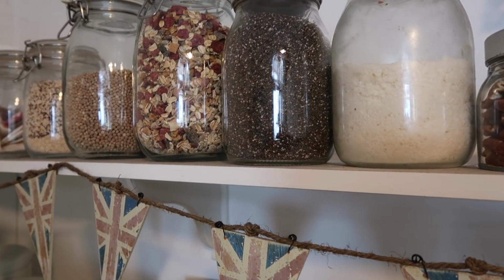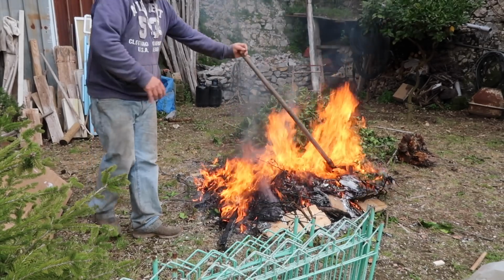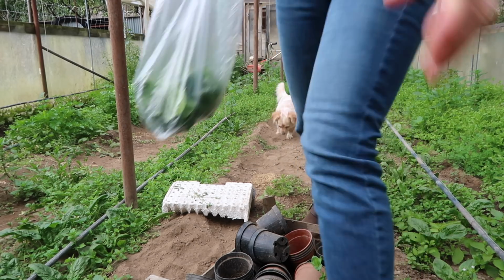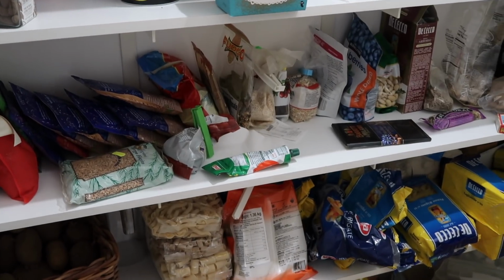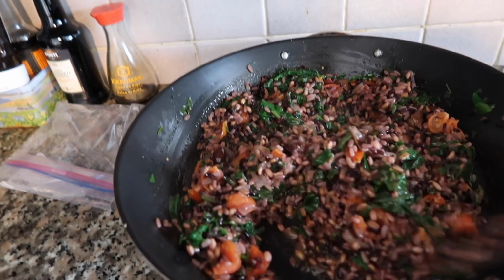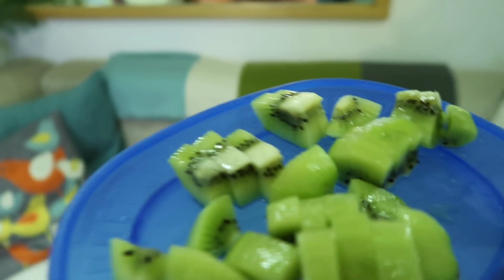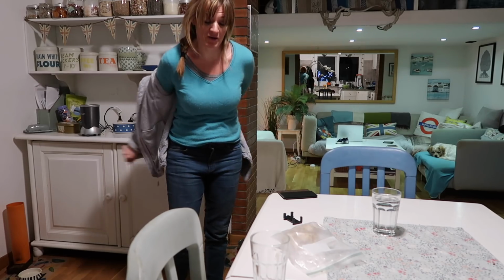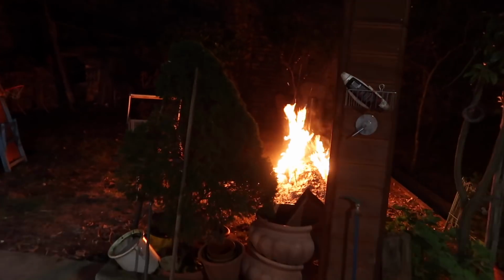What we eat in a day in March - Life in Positano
We grow a lot of produce in our garden and I try to use as much of it as I can in the meals we eat, so I thought it might be interesting to make a video of one random day and what we eat!

So here is a day in March when we ate at home (obviously sometimes we eat out too!)

I didn't explain a couple of things in the video:
1. The bonfire was from all the lemon trees that were recently pruned.
2. It was Carlos day off and he was cleaning out his workshop/man cave with his brother, hence all the noise in the background.

And on my Facebook page Positano Daily Photo for (obviously) daily photos!

Current camera for filming is a Canon G7x Mark ii

Please don’t message me asking me to find you a room or for personal ‘tips’. I simply cannot reply to all those requests. All the info I have to give has been compiled into 2 blog posts to help you all:

Looking for somewhere to stay in Positano? Here’s my hotel guide

Things to do and places to eat in Positano? Here are a few ideas